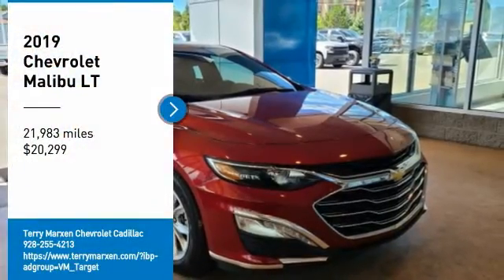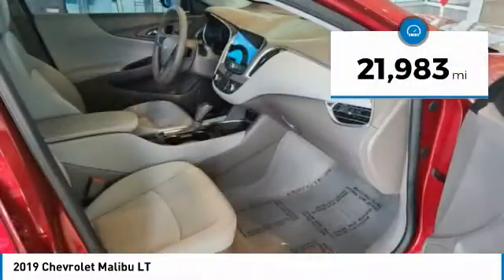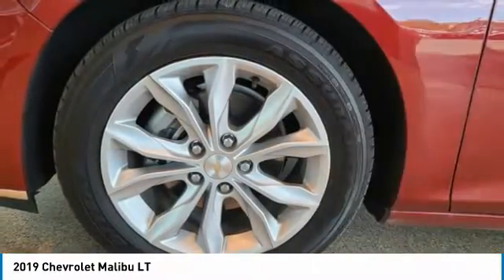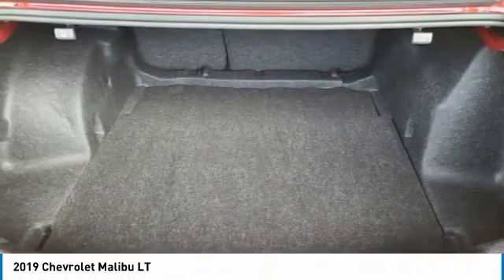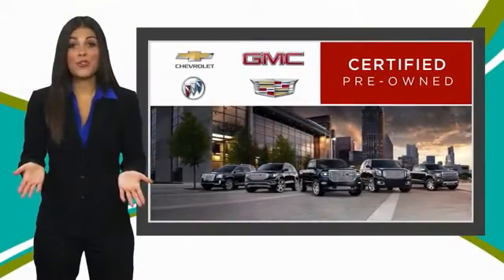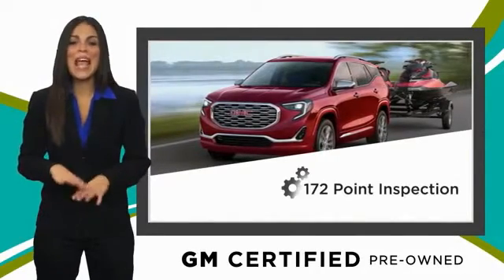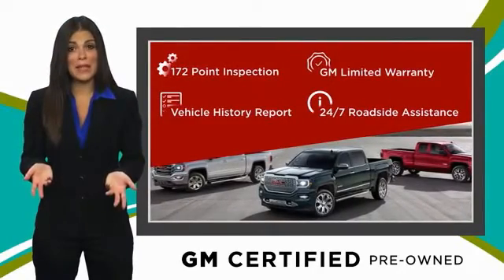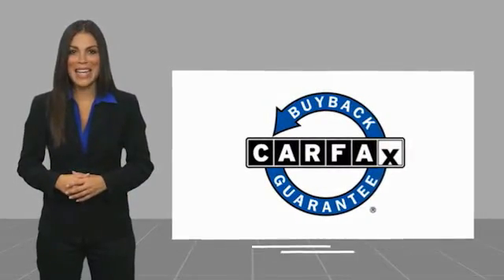2019 Chevrolet Malibu LT FOR SALE in Flagstaff, AZ 42873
Stop in today for a test drive of this 2019 Chevrolet Malibu

Certified. Cajun Red Tintcoat 2019 Chevrolet Malibu LT 1LT FWD CVT 1.5L DOHC medium ash gray Cloth.  Odometer is 11574 miles below market average! 29/36 City/Highway MPG  Chevrolet Certified Pre-Owned Details:      Vehicle History     Roadside Assistance     Powertrain Limited Warranty: 72 Month/100,000 Mile (whichever comes first) from original in-service date     Warranty Deductible:  0     Transferable Warranty     Limited Warranty: 12 Month/12,000 Mile (whichever comes first) from certified purchase date     24 months/24,000 miles (whichever comes first) CPO Scheduled Maintenance Plan and 3 days/150 miles (whichever comes first) Vehicle Exchange Program     172 Point Inspection  Awards:     JD Power Initial Quality Study     2019 KBB.com 10 Most Comfortable Cars Under  30,000